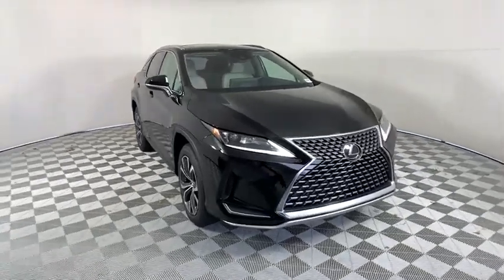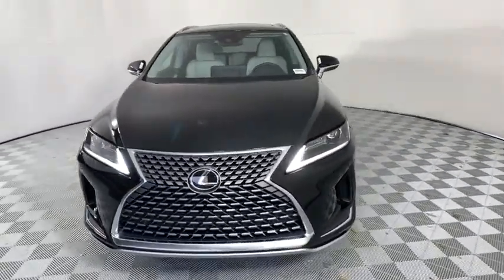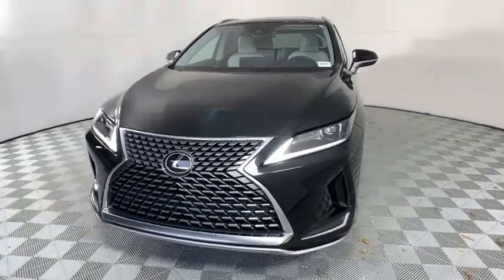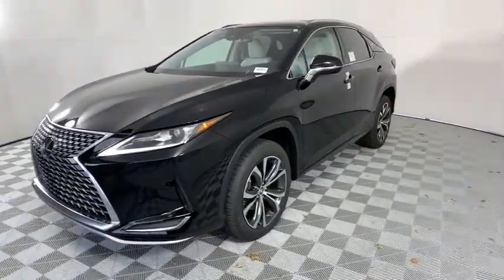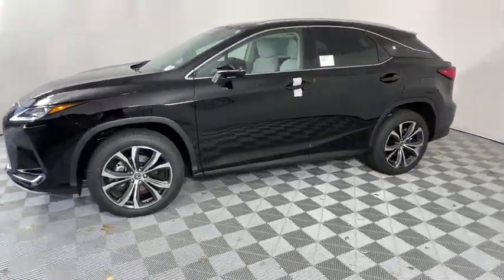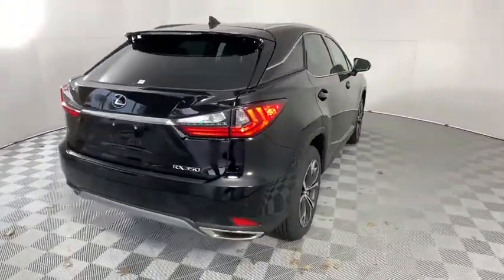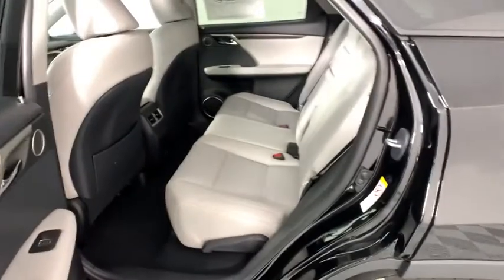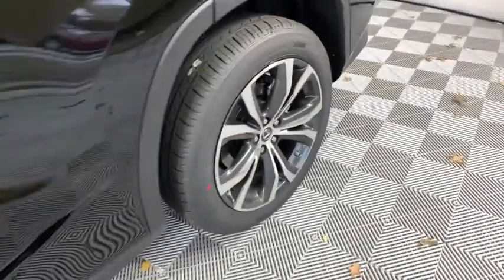2020 Lexus RX Duluth, Johns Creek, Buford, Suwannee, Lawrenceville, GA G200337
Obsidian New 2020 Lexus RX available in Duluth, Georgia at Hennessy Lexus of Gwinnett. Servicing the Johns Creek, Buford, Suwannee, and Lawrenceville, GA area.